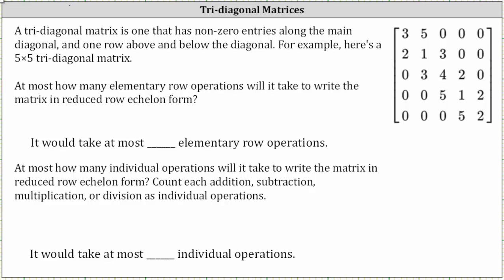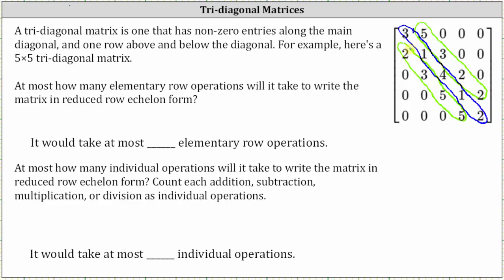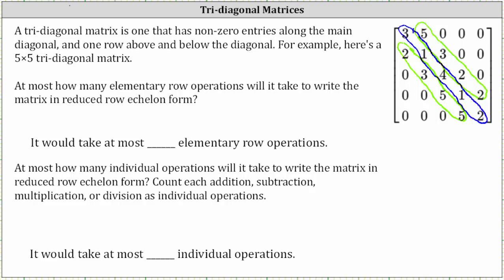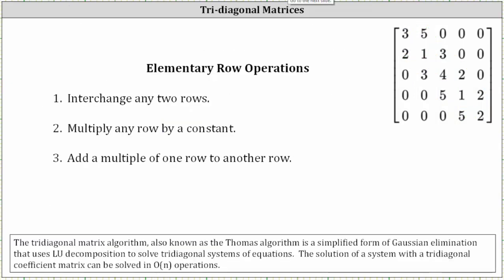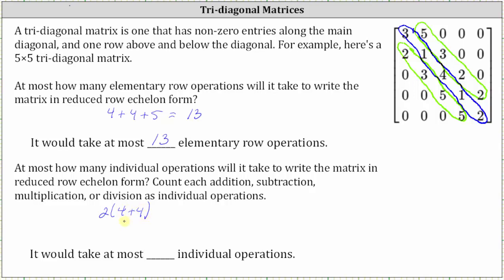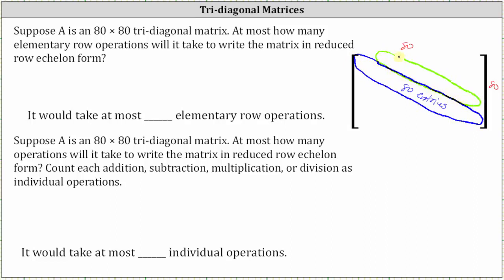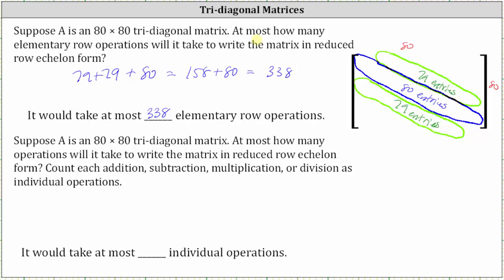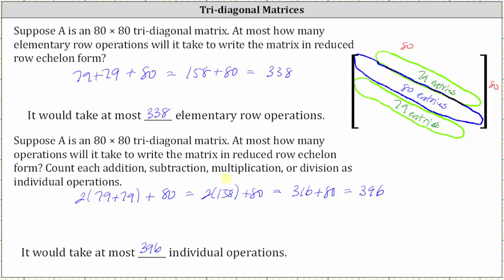(New Version Available) At Most How Many Operations to Write a Tridiagonal Matrix in RREF?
This video explains how many elementary row operations and how many individual operations it could take to write a tri-diagonal matrix in reduced row echelon form.